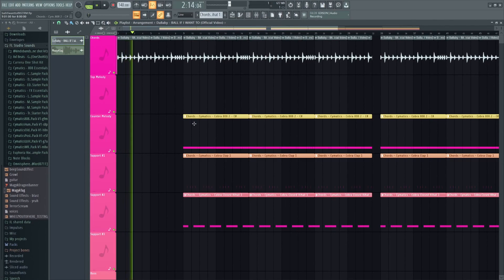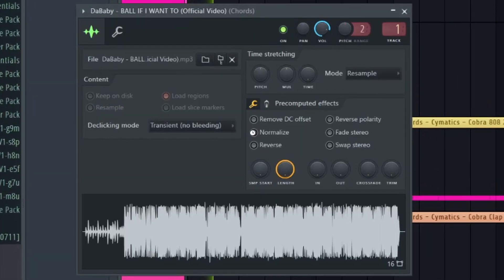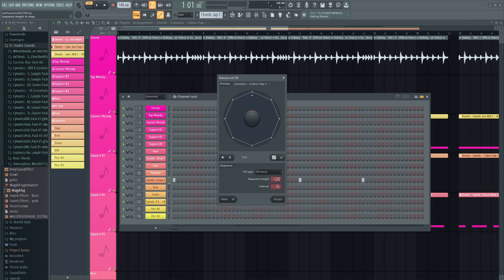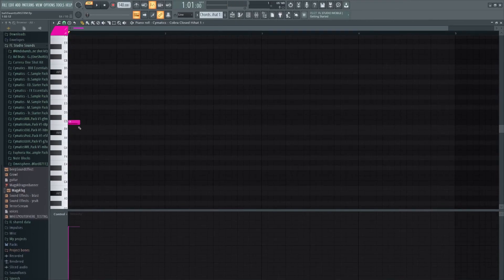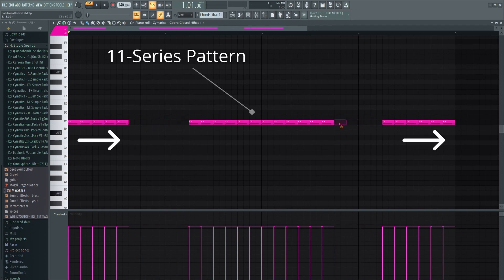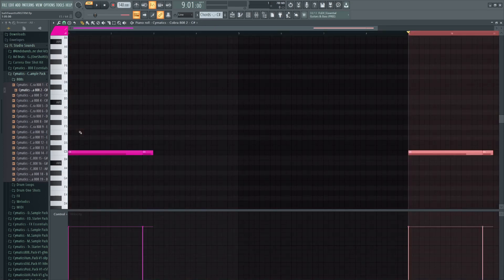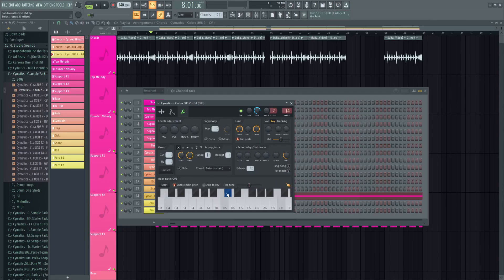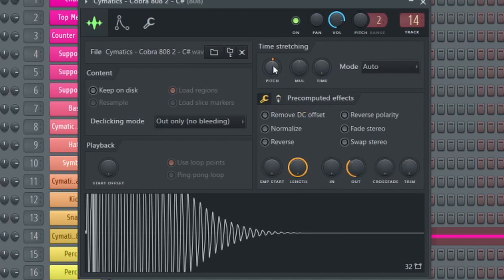The Making Of DaBaby's “BALL IF I WANT TO" | Deconstructed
HOW TO MAKE “BALL IF I WANT TO" BY DABABY (FL STUDIO 20)

in this video i give you some of the secret sauce on how to reproduce "Ball If I Want To" by DaBaby

*if you liked the video pls consider dropping a sub*

If you have any remaining questions like on samples and sounds or suggestions for future videos, throw those into the comment section.

Effect author credits:
Youlean Oscilloscope - Youlean

TAGS [JUST IGNORE PLEASE]
behind the scenes dababy,genius,hip hop,lyric video,lyrics,official lyrics,dababy,dababy ball if i want to,dababy beat,ball if i want to beat,dababy type beat,dababy ball if i want to beat,dababy producer,rap,rap genius,ball if i want to,ball if i want to instrumental,ball if i want to deconstructed,verified,dababy deconstructed,fl studio,tutorial,20,how to make a beat in fl studio 20,bouncy beat,wavy beat,sample,how to make a beat for dababy in fl studio